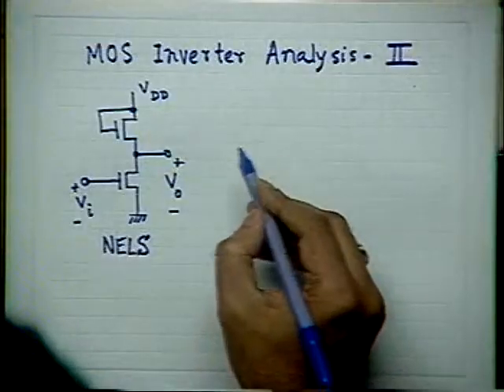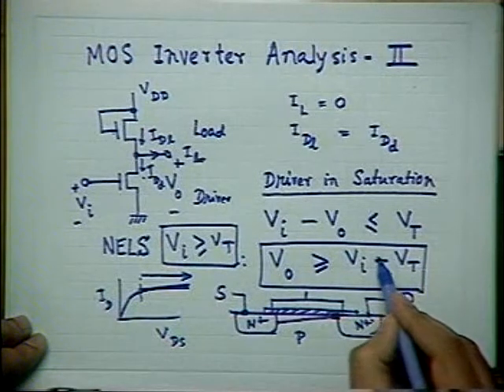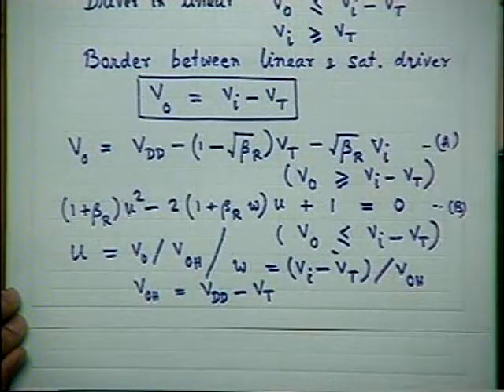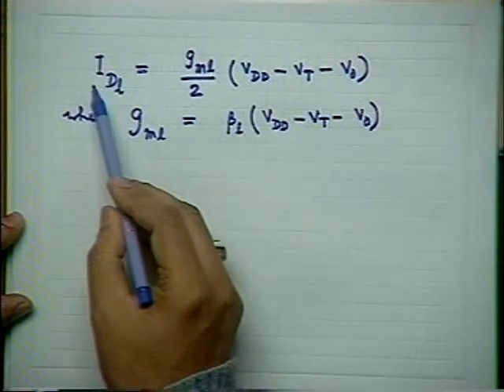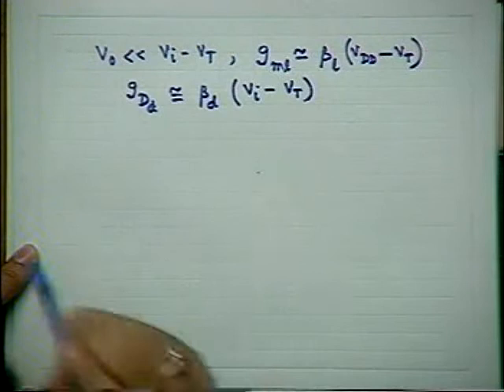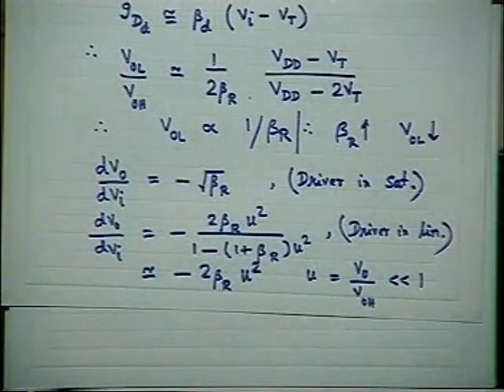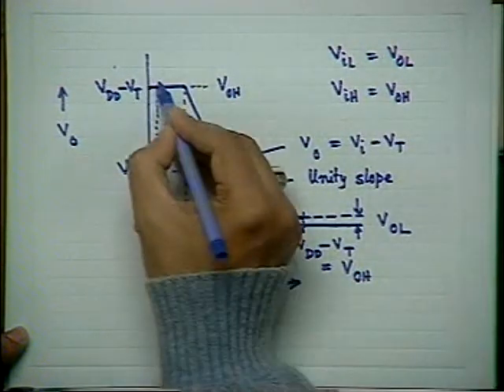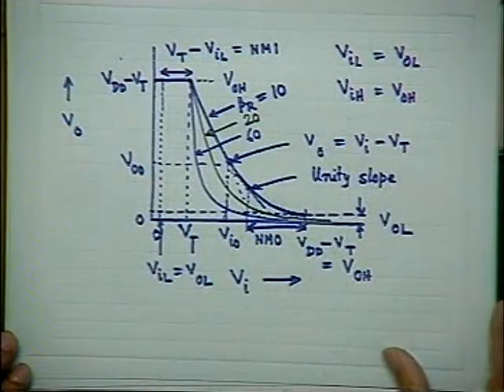skl-11 MOS Inverter Analysis - II